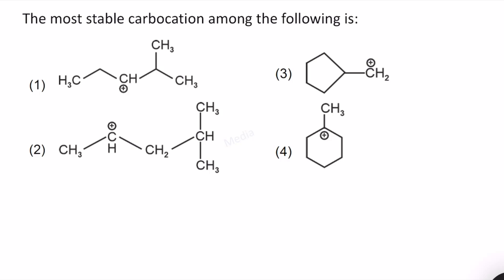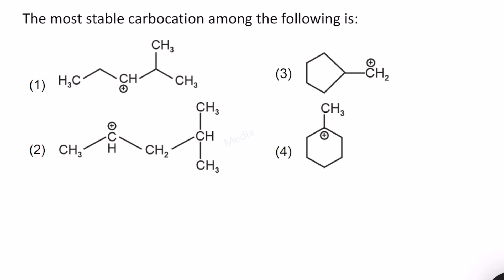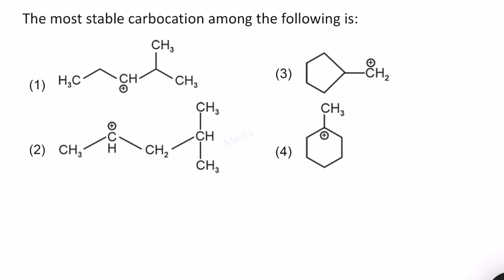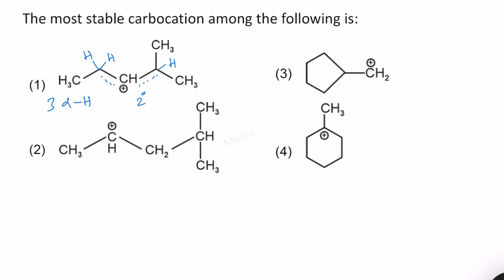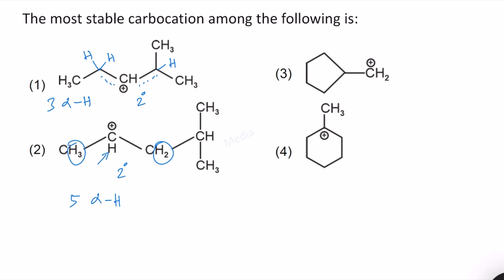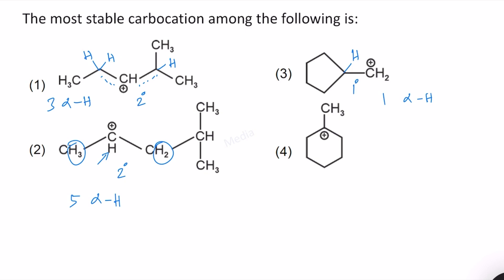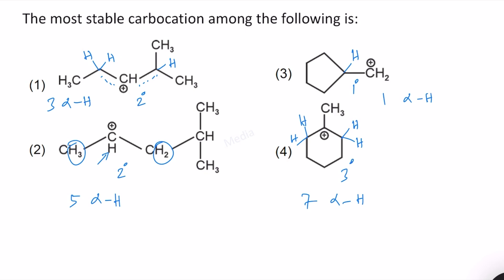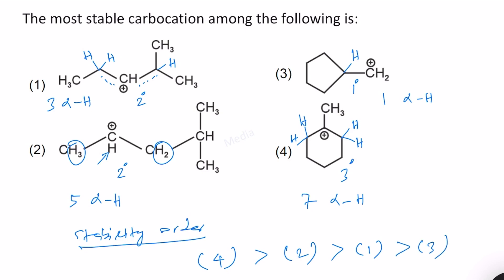The most stable carbocation among the following is | NEET 2024 | Hyperconjugation |Org. Chemistry